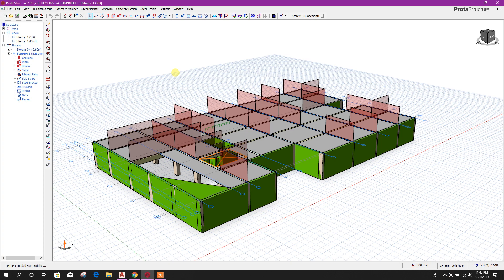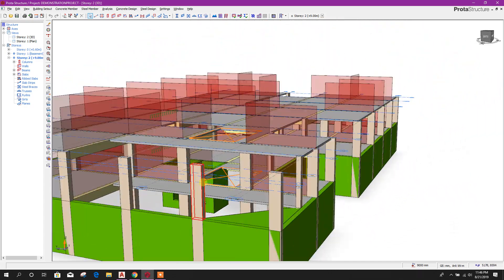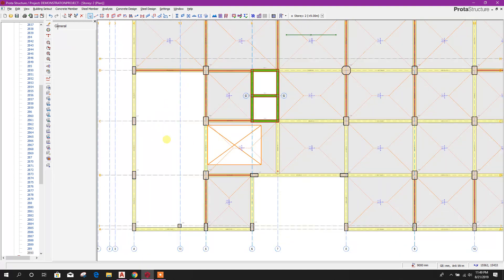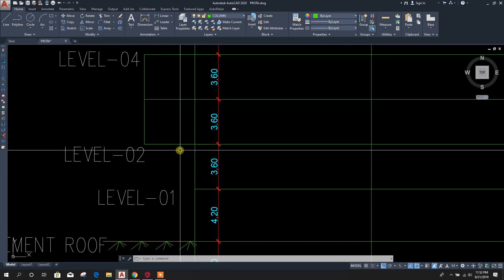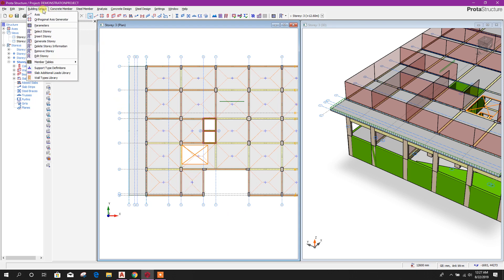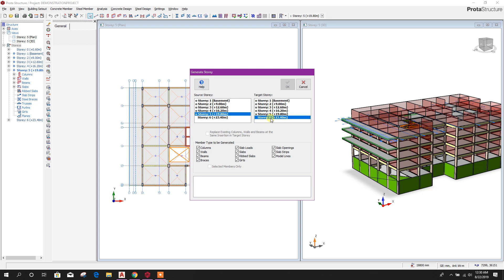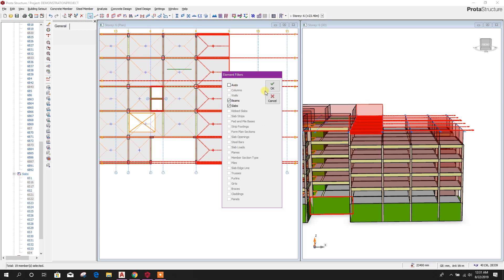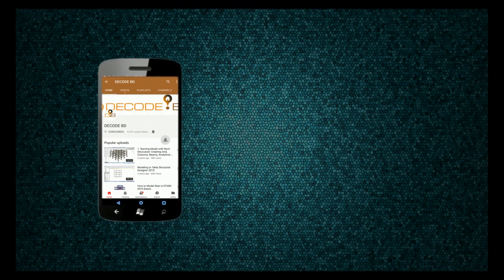15 Storied Building Design in Prota Structure 2019-Part5 (Replicate Story, Cantilever & Story edit)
This part covers replicate/generate Story, cantilever slab with loading, story with wall load editing.